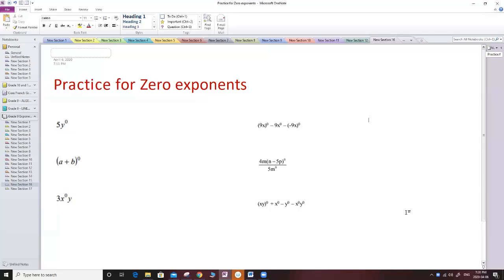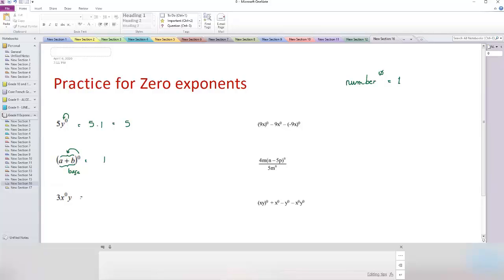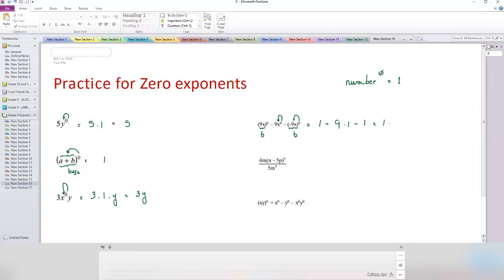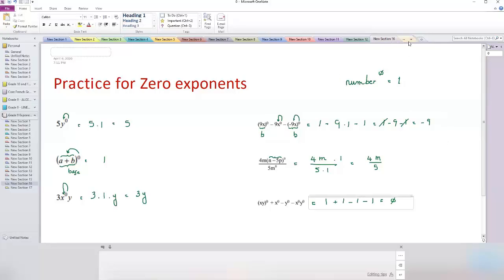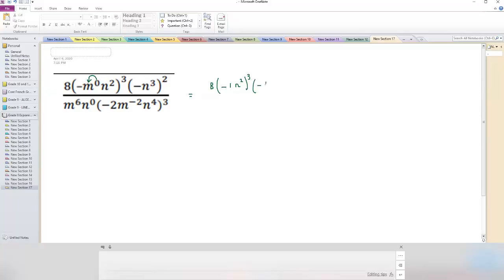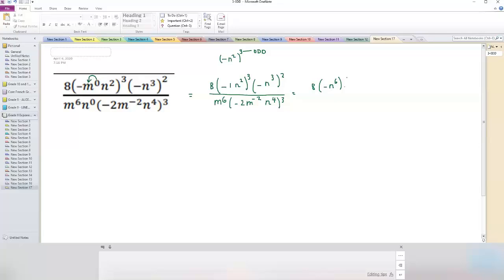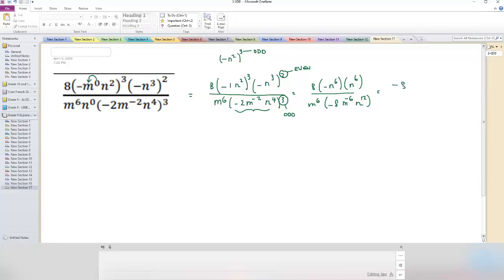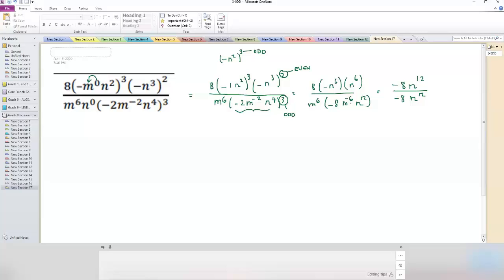Practice with numbers to the power of zero